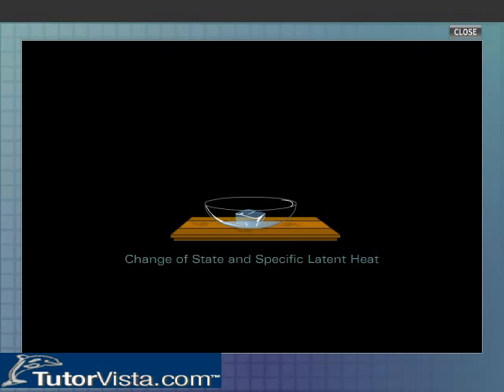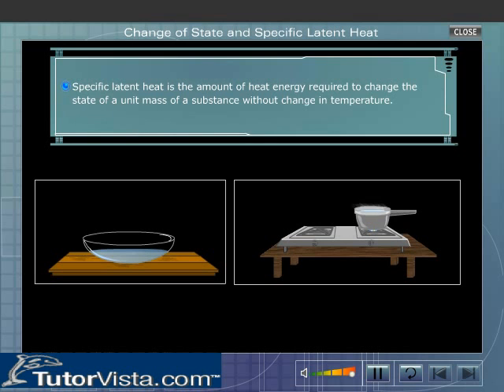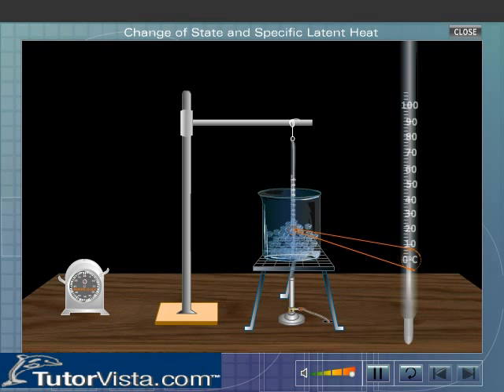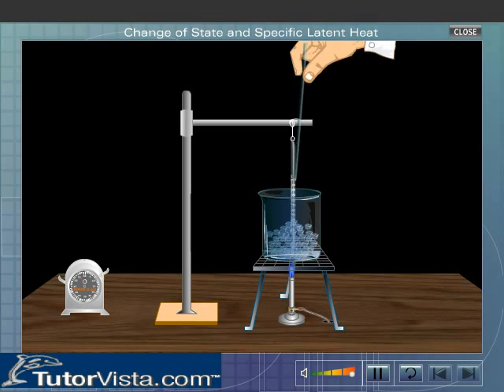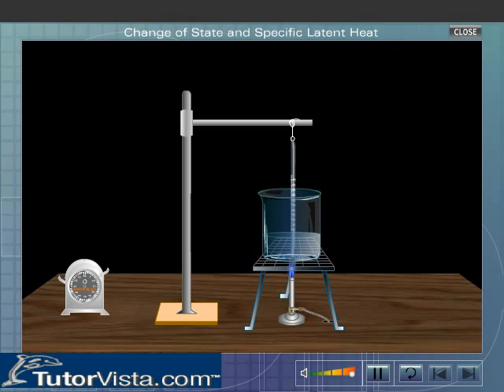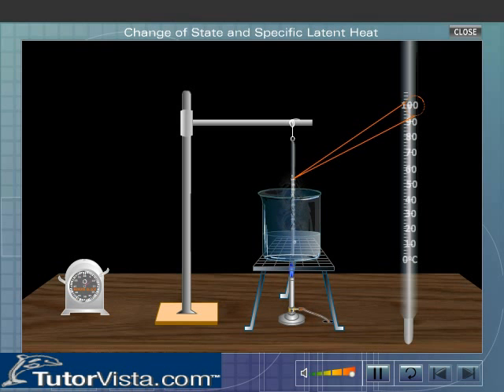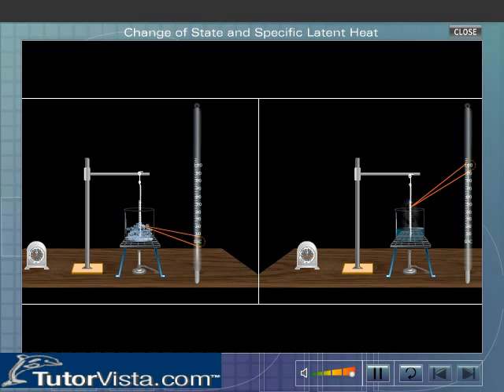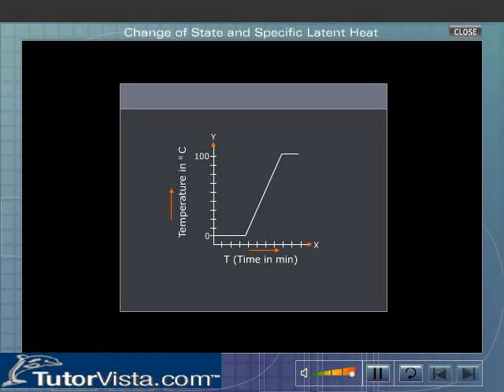Change of State and Specific Latent Heat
The latent heat is the amount of heat absorbed or released by a substance when it undergoes a change of state without a change in the temperature of the substance or its surroundings.